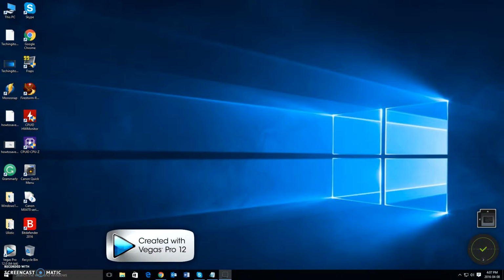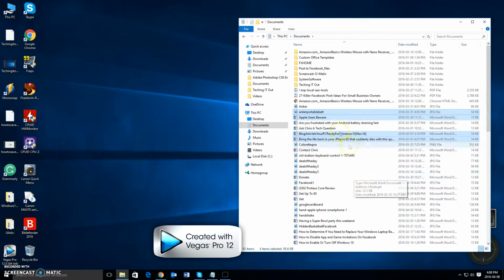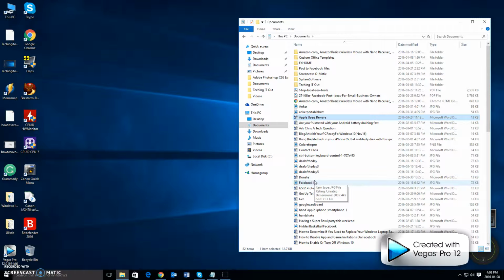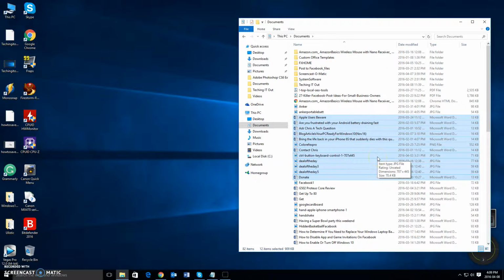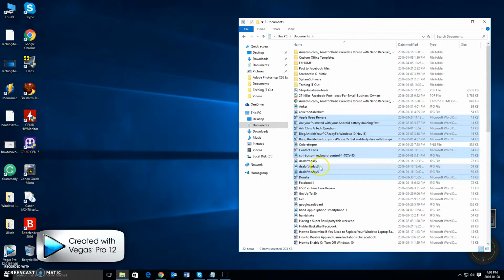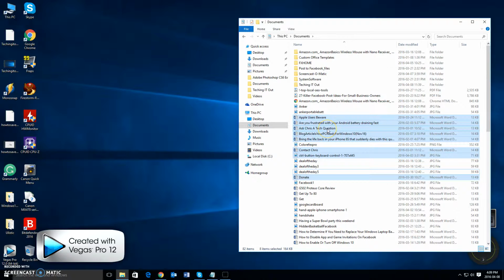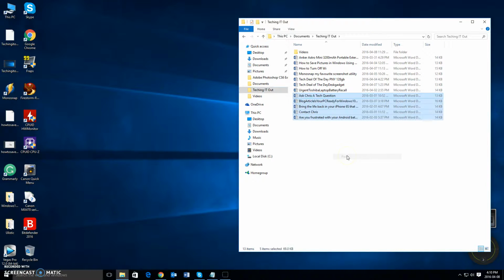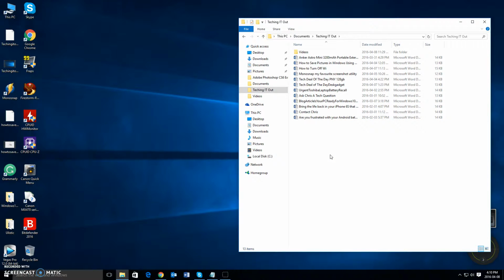How to Select Multiple Items in Windows Using a Mouse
Learn How to Select Multiple Items in Windows Using a Mouse. In this video, I'm going to show you how to select multiple items in Windows with using a mouse to increase your productivity when working with files on your computer.

By watching this video, you will learn how to:

-What holding down the Ctrl & Shift key on your keyboard will do when using your mouse to left-click.
-How to select groupings of files (whether they be pictures, documents, etc.) with either holding down the Ctrl key or the Shift key.

-select multiple items in Windows
-select multiple items in Windows 10
-how to select multiple items in Windows 10